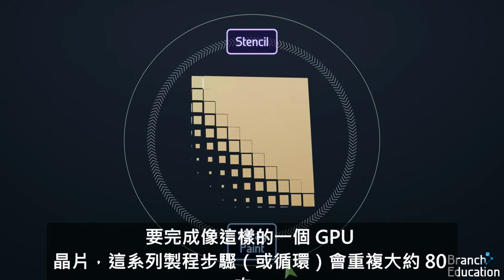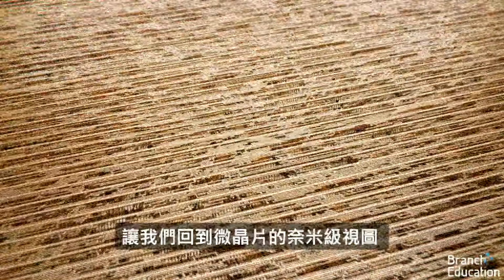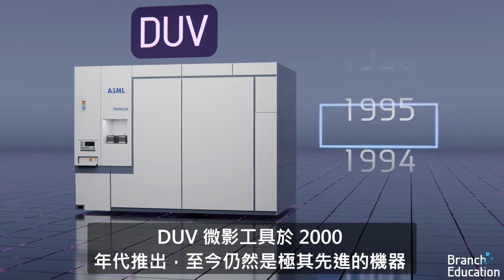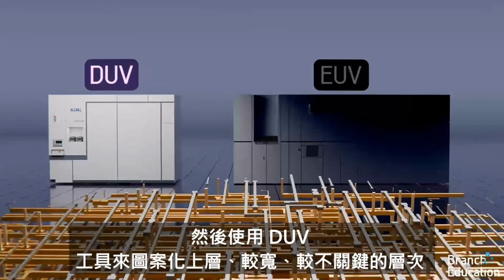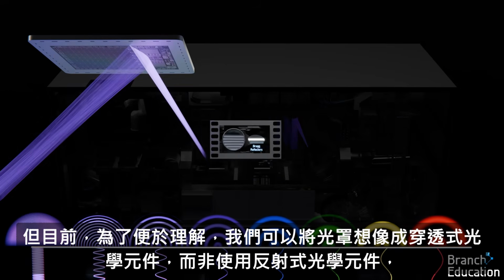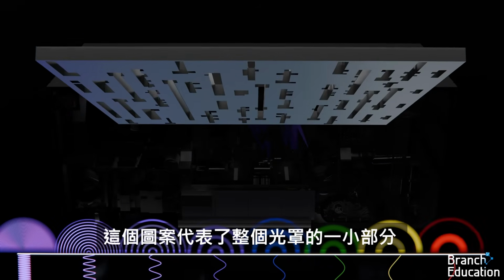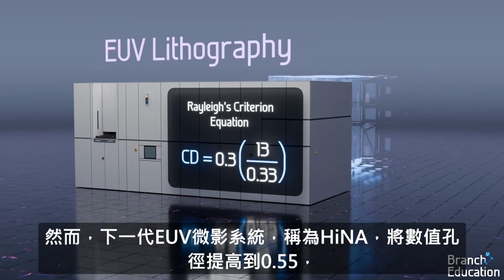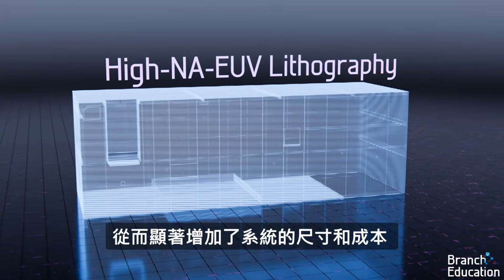奈米級的「影印機」？在晶片上印出整部維基百科！拆解 光刻機系統的五大核心模組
在現代電腦、AI 伺服器與智慧型手機的背後，都藏著數百億個微小的電晶體，其精細程度僅有 45 個矽原子寬。這項工程壯舉究竟是如何從理論變為現實？本集將帶你潛入微觀世界，深度拆解半導體產業的皇冠——ASML EUV（極紫外光）微影系統。

channel:Branch Education